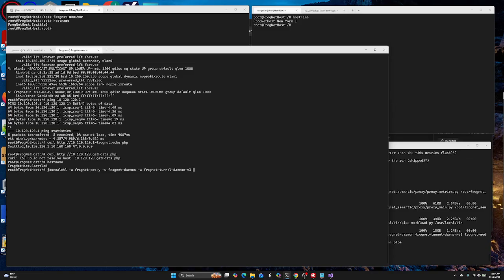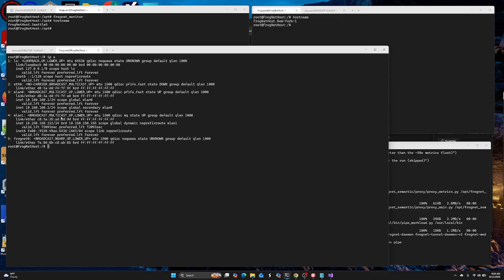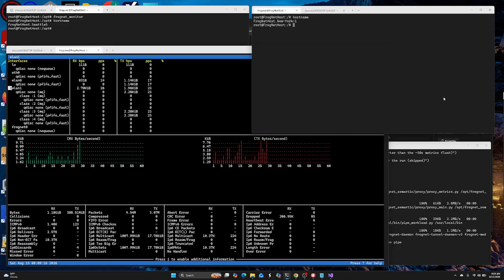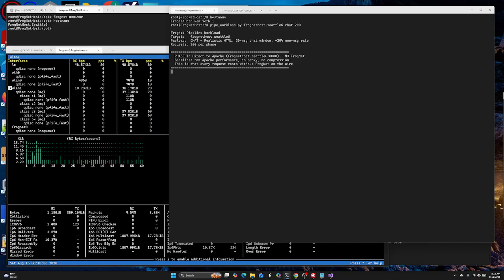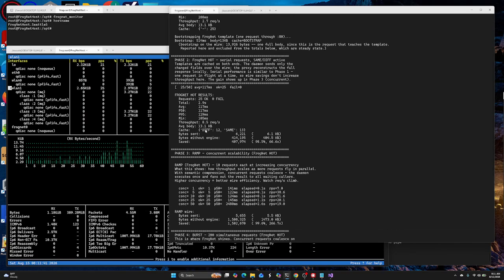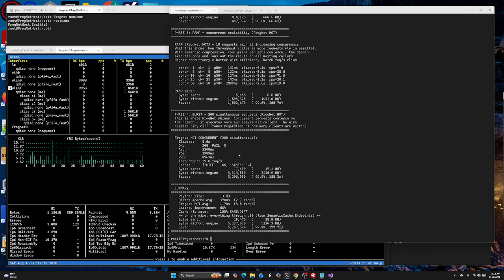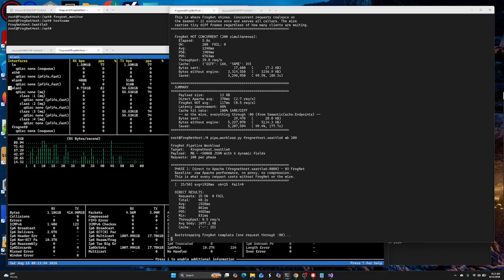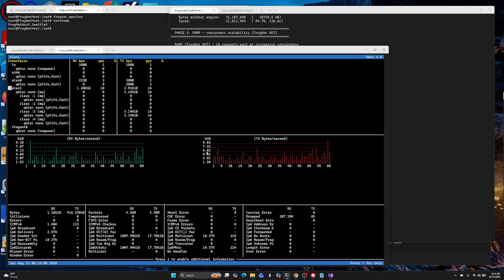Proxy and Daemon